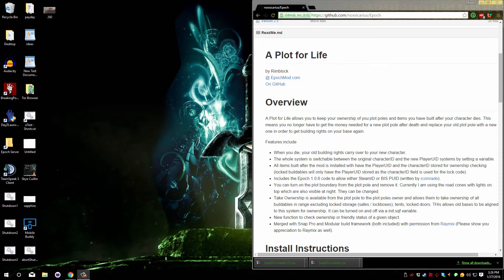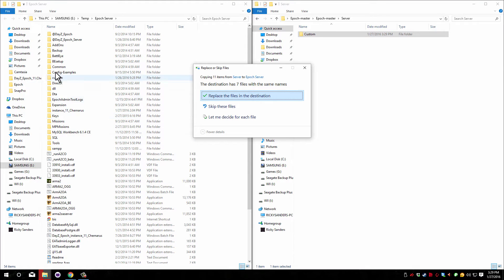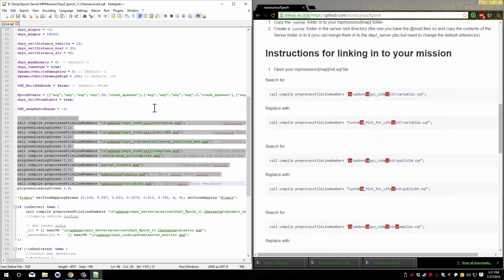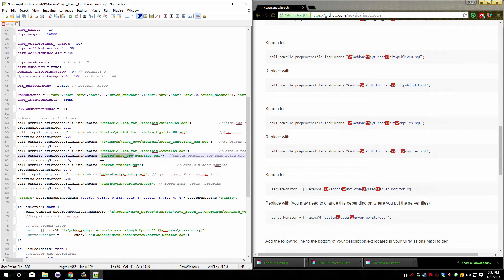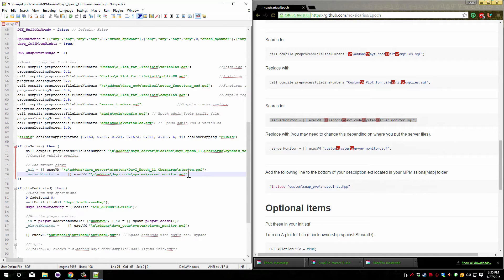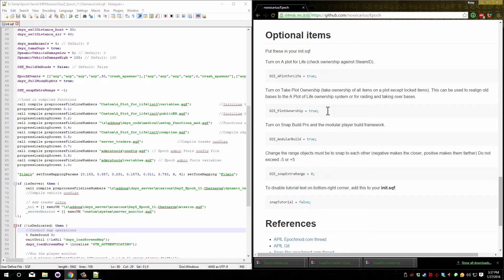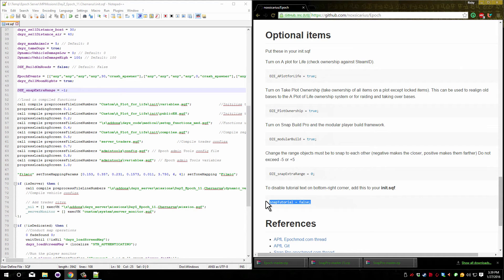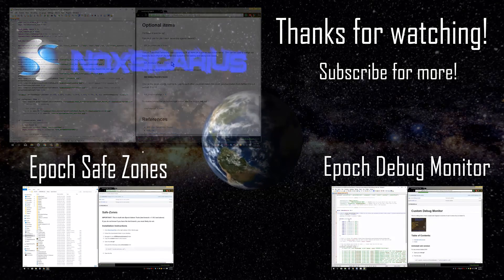DayZ Epoch Tutorials: A Plot for Life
This video will show you how to install the Plot for Life mod by Rimblock. This comes with Snap Build Pro by Raymix and can be installed on top of a previous snap build installation. My only contribution to this project is modifying the files to make the install easier and faster.